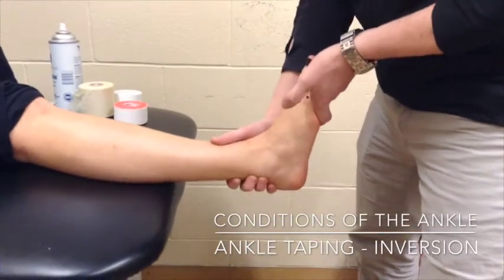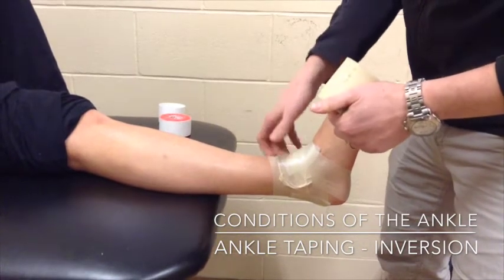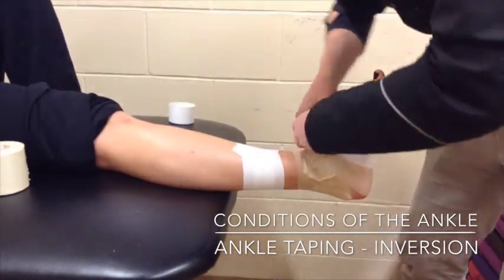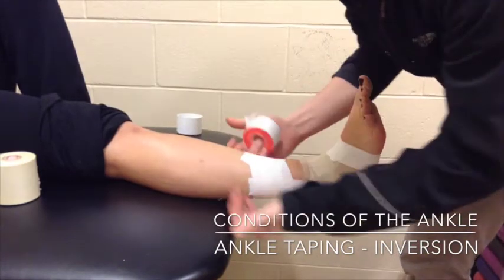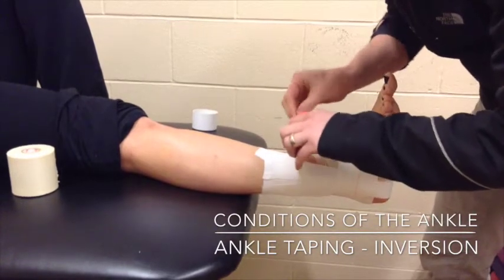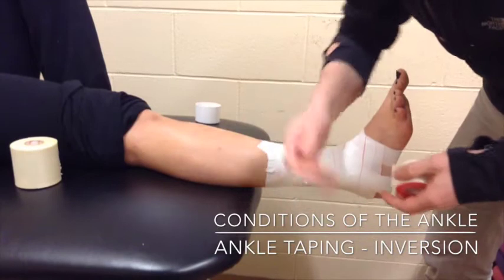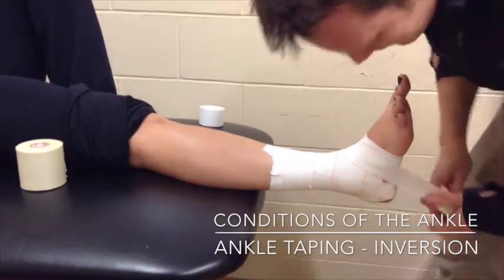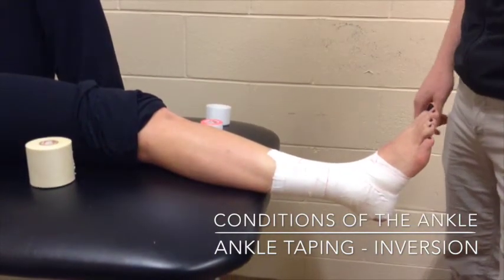Ankle Taping Inversion